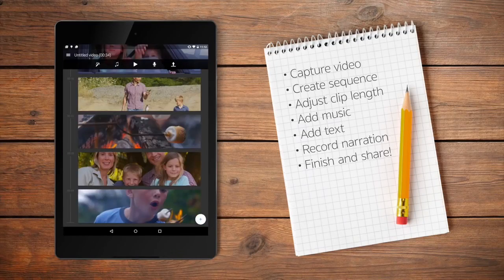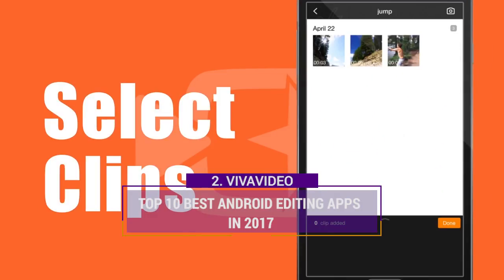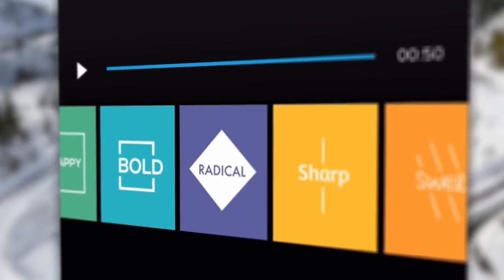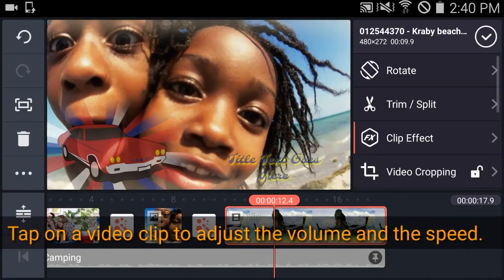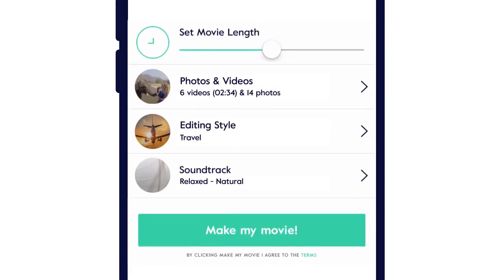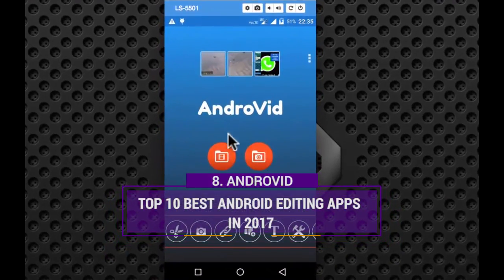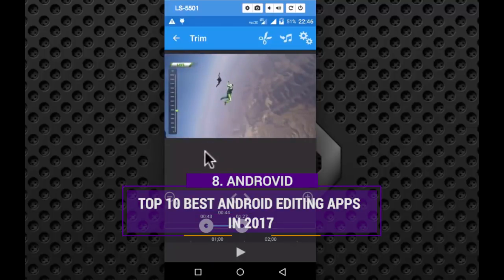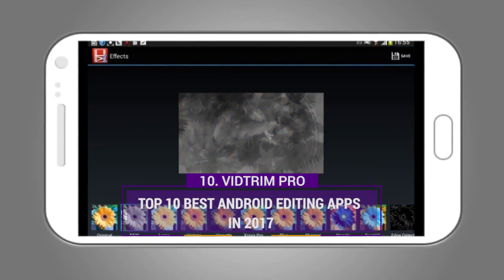Top 10 Best Android Video Editing Apps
After shooting a video with your Android smartphone, you may need to edit it for better quality and make it more fantastic. There are so many free video editing apps for the Android smartphone. We picked up top 10 best free video editors for Android system.

1. FilmoraGo.

If you want a pro tool to edit your videos and media files shot with your Android phone, then the FilmoraGo Video Editor is the best. It has almost all the editing functionalities you’d need from a PC editing program. It allows you not only to create a slideshow of your media files such as images, pictures and soundtracks, but also to do some basic editing such as trimming/merging/cropping/rotating videos and add background music or voiceovers to videos. And there are cool special effects available in the APP, such as overlay and filter effects, animated text and title effects, motion elements etc. With the easy-to-use intuitive interface, you would have no problem while editing your videos and share them with the world.

2. VivaVideo.

Price: Free with ads.

System Requirement: Android 4.2 or higher.

VivaVideo is one of the best video editing software, image slideshow maker and movie editing app. With the storyboard, you can import, edit and trim your video clips easily, and then add effects, filters, various effects, text and titles, fast/slow motion to your video, making your video with a professional-looking and sharing with your friends easily. The free VivaVideo will come with a watermark and a limited time for your video.

3. Quik Video Editor.

4. KineMaster.

5. Funimate.

6. Magisto.

7. WeVideo.

8. AndroVid.

9. Adobe Premiere Clip.

10. VidTrim Pro.

System Requirement: Android 2.3.3 or higher.

VidTrim Pro is a video editing software and organizer for Android. It offers multiple features such as trimming, frame grabbing, video effects, extract audio and transcoding. It is often considered as one of the best Android video editing app with many great features and an easy-to-use interface. You can also share the videos with your friends on social media platform through the app.